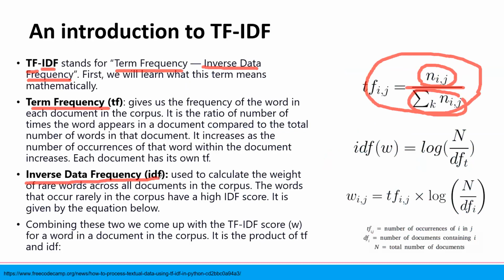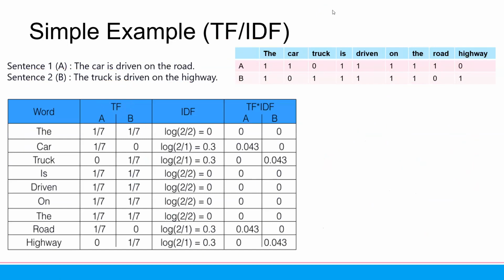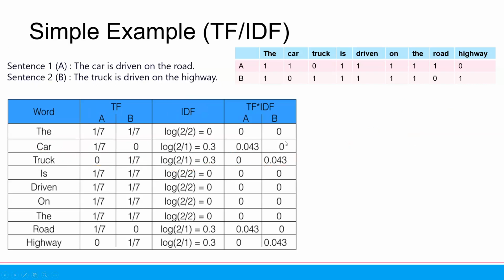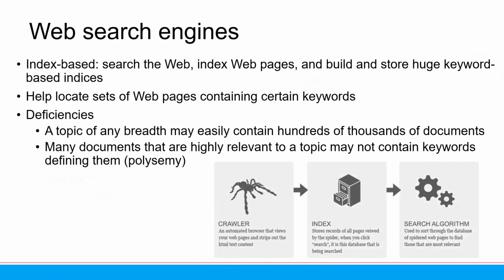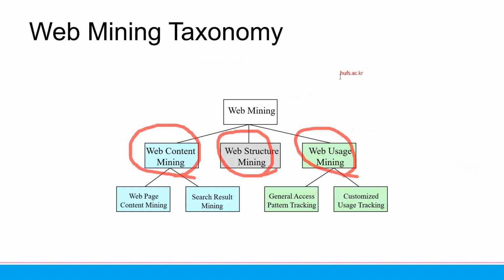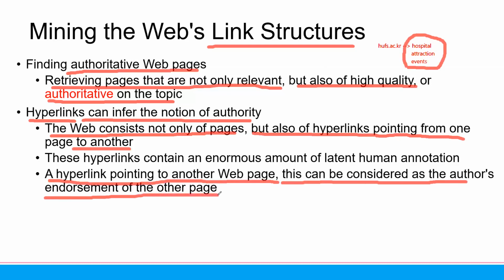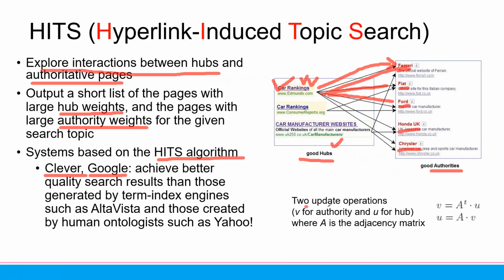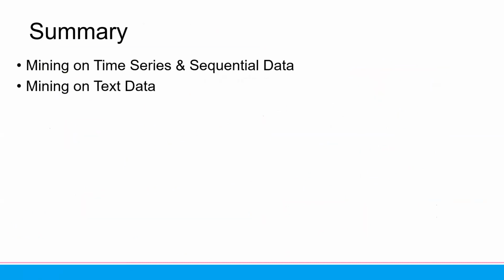20221124 - Data Mining & Applications B - Time Series + Text Data